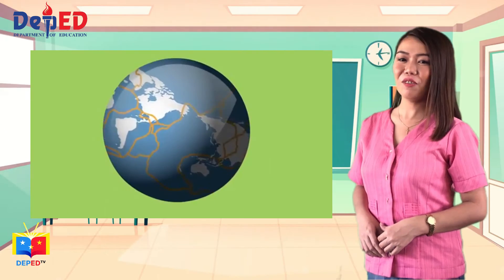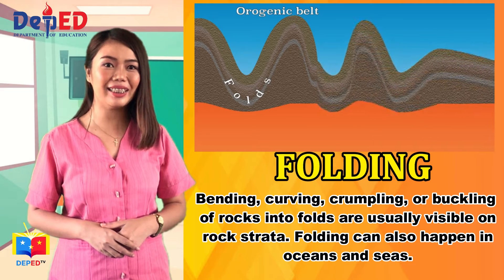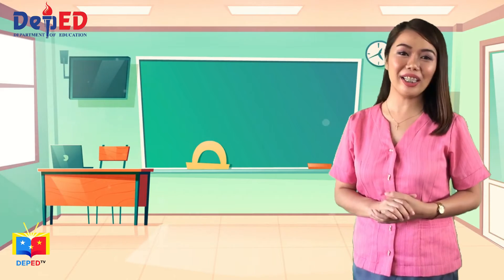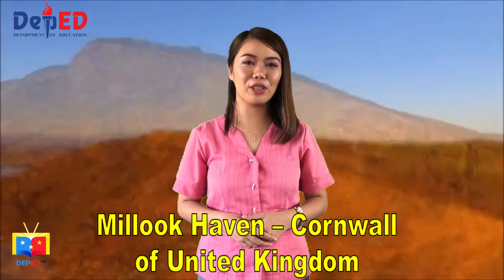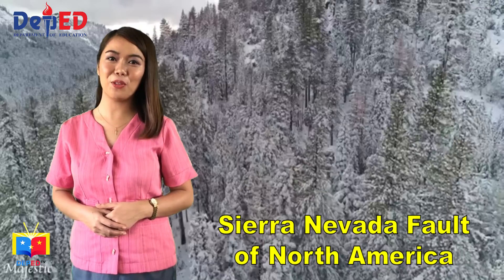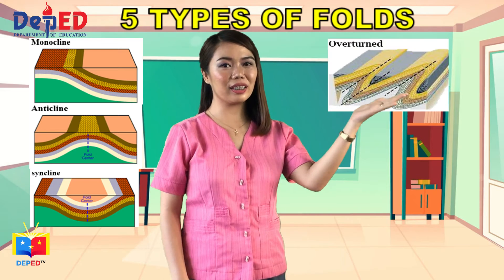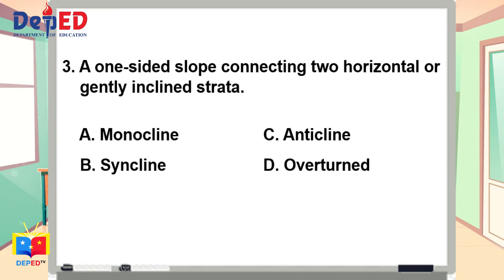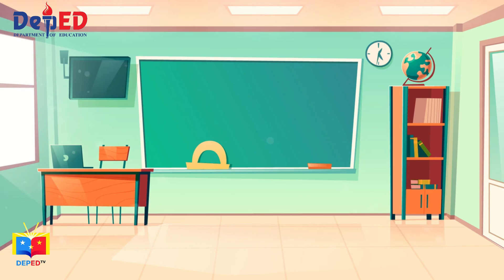Folding and Faulting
DepEd Senior High School Earth and Life Science Video #8